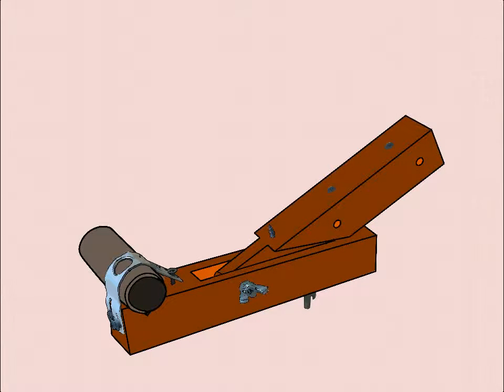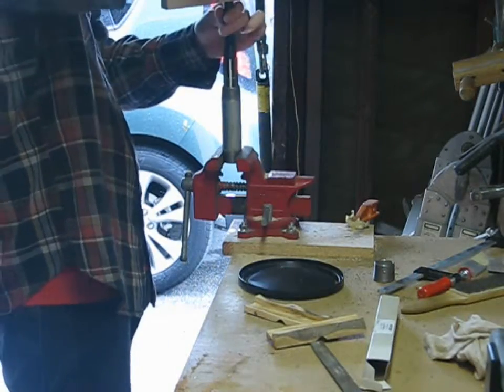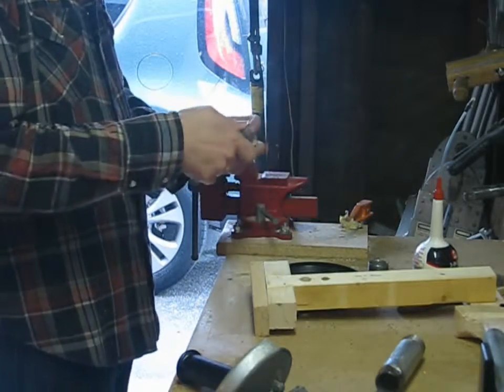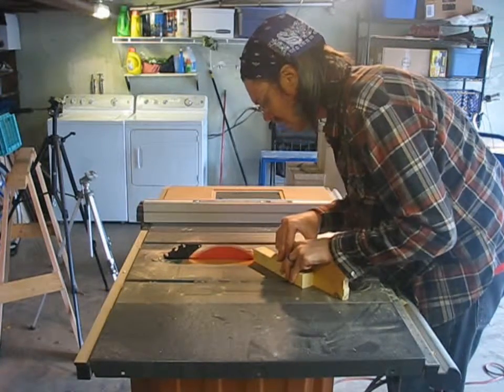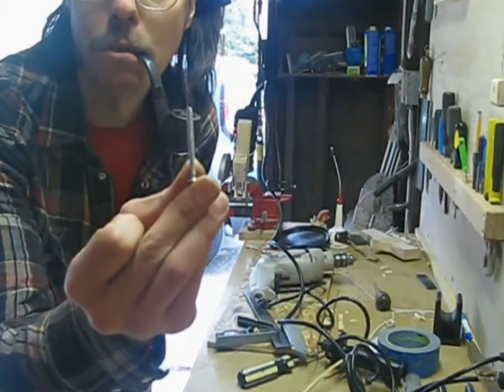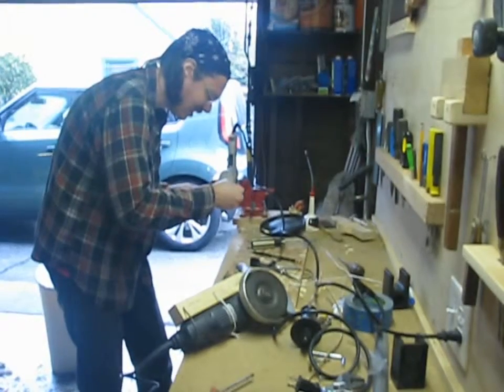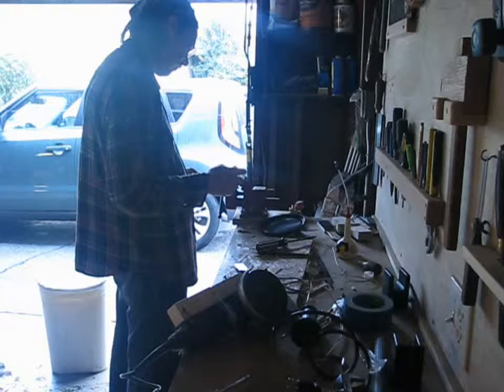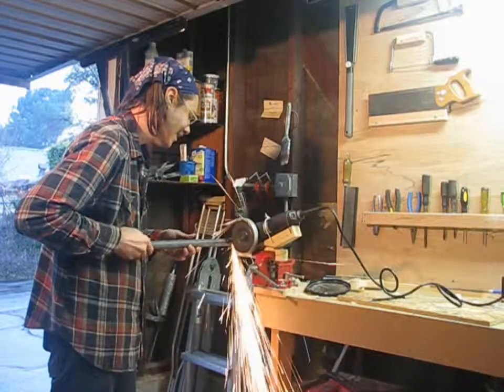Pipe Grinding Jig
A simple jig to grind shoulders on the ends of pipe, to give you some ideas about making your own jigs.  Step by step instructions are on the blog